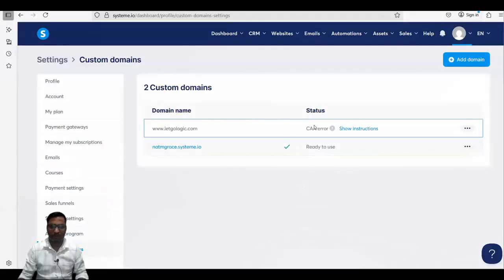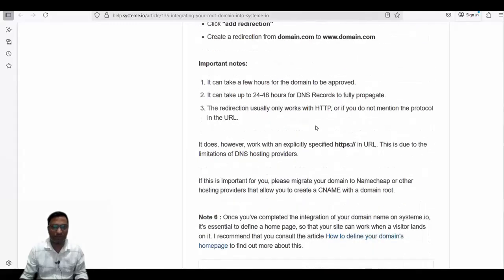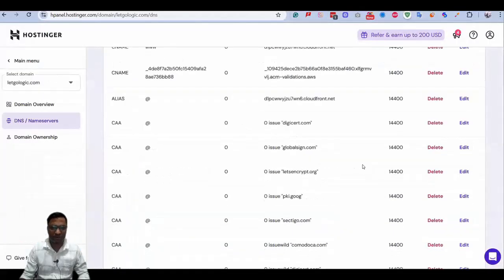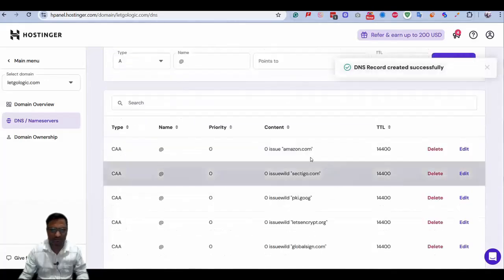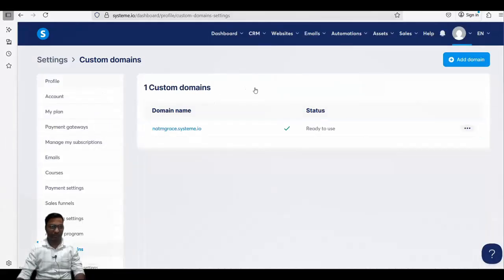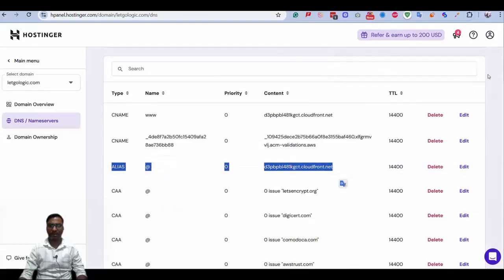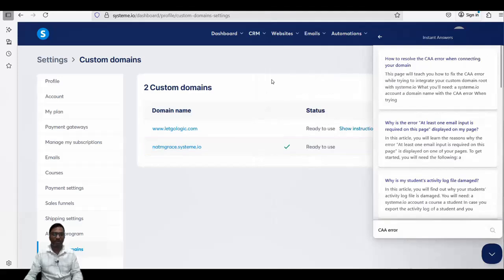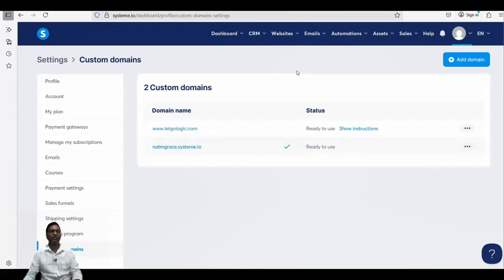CAA Error Fix while connecting your Hostinger domain to Systeme.io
🚀 Episode 2 is OUT NOW– Fastrack Funnels Series

Struggling with a CAA Error while connecting your Hostinger domain to Systeme.io?
You’re not alone. This small technical issue stops a lot of funnels from going live.

In Episode 2, I’ve shown:
✅ What CAA error actually means
✅ Step-by-step fix inside Hostinger
✅ How to properly connect your domain to Systeme.io (the right way)

🎥 Watch the tutorial here now

💡 And if you don’t want to figure all this out alone…

I’m running a limited Fastrack Funnels – Done With You program, where we:
• Set up your domain & email
• Build your lead magnet + funnel
• Configure automations
• Go live together in just 8 hours on Zoom

🎯 Perfect for coaches, course creators & consultants who want results, not confusion.